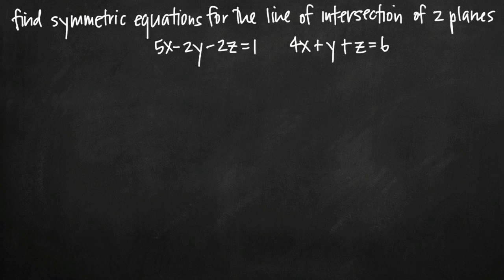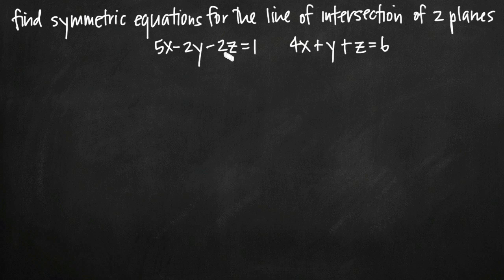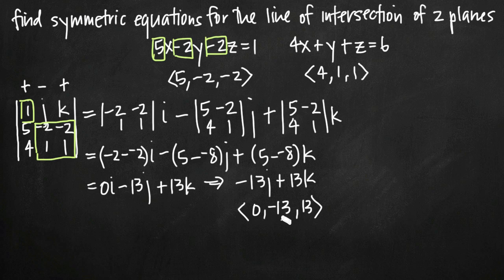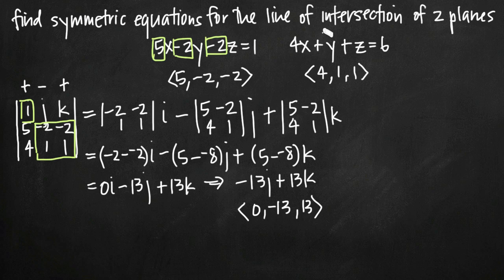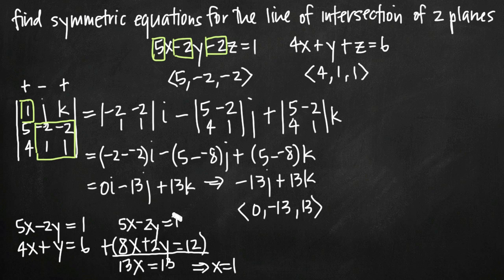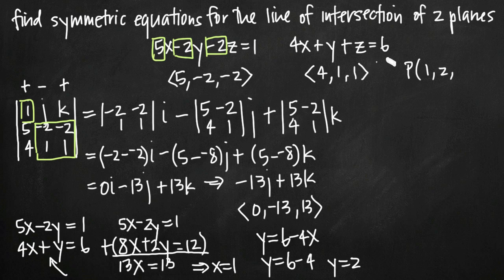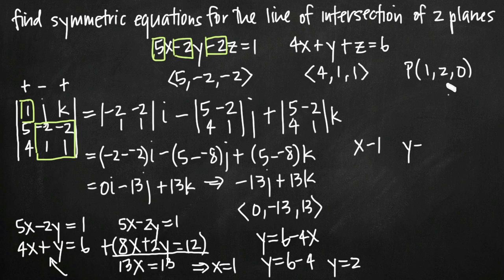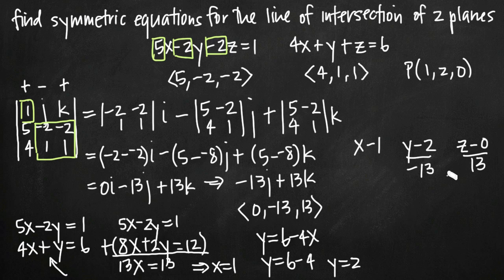Symmetric equations for the line of intersection of two planes (KristaKingMath)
Learn how to find symmetric equations for the line of intersection of two planes. In order to do this, we'll find the normal vectors to the planes and take their cross product. We'll find a point on the line of intersection and then use the point and the cross product vector to find the symmetric equations.